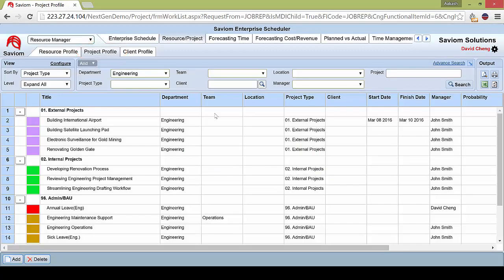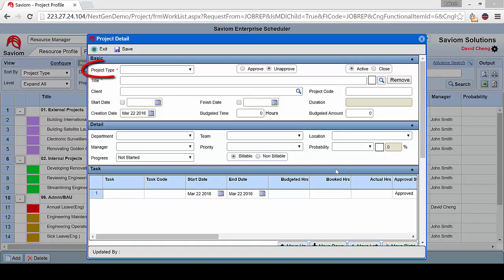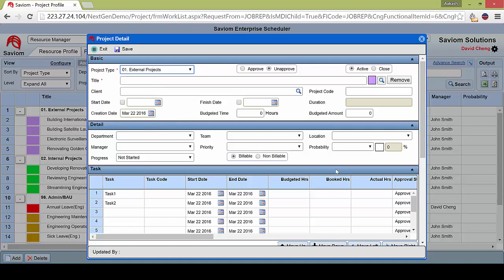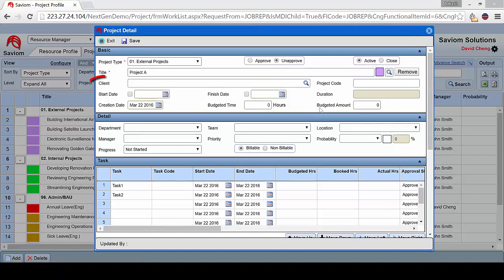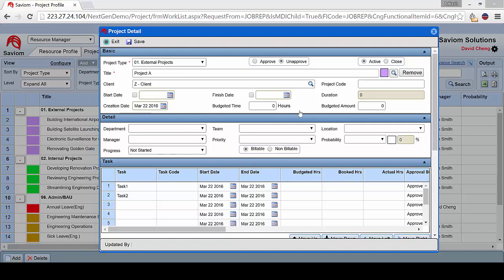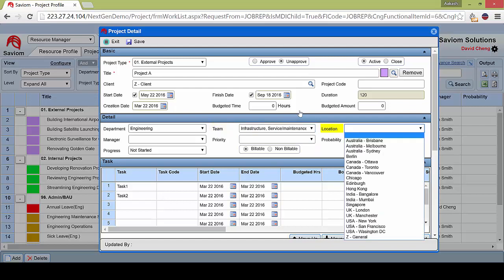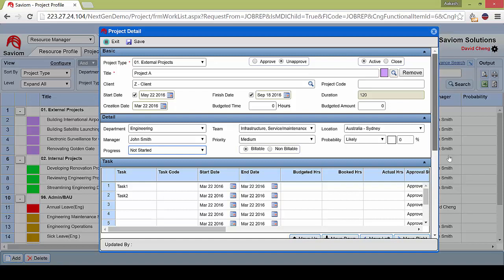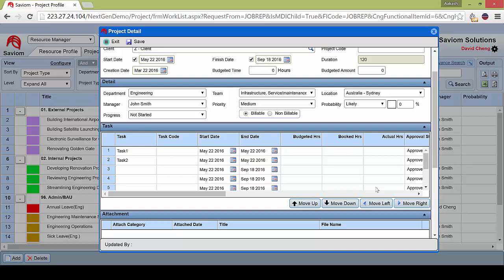Tutorial 3 How to setup and manage your Project Profile